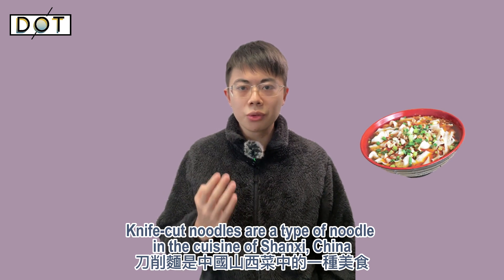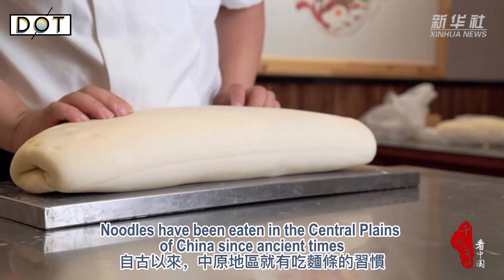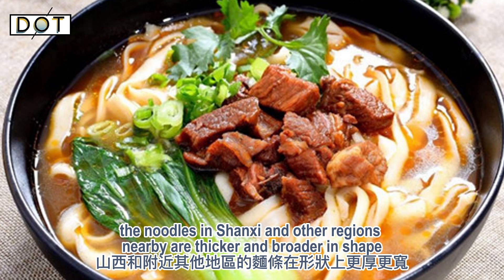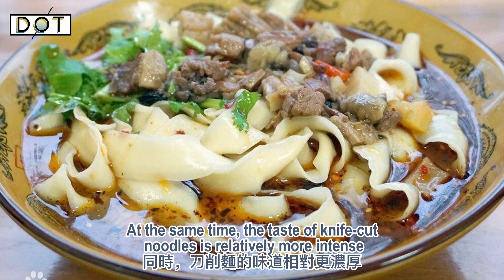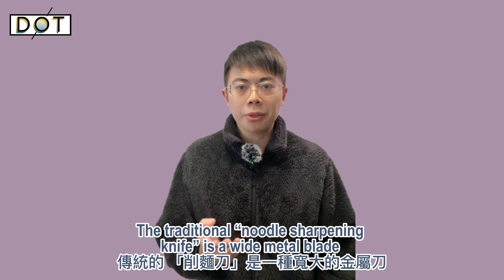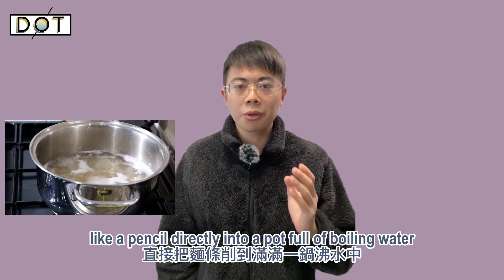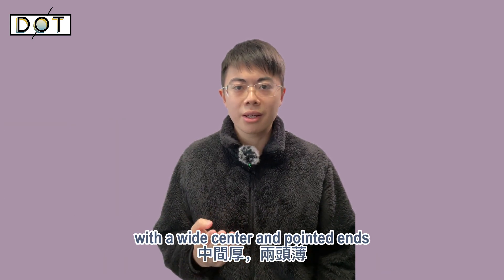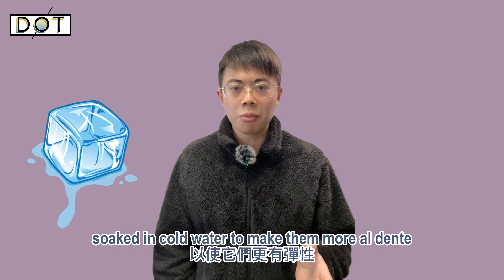Watch This | Knife-cut noodles: Traditional Shanxi cuisine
Knife-cut noodles are a type of noodle in the cuisine of Shanxi, China.
Noodles have been eaten in the Central Plains of China since ancient times. Unlike some noodles in the south, the noodles in Shanxi and other regions nearby are thicker and broader in shape. At the same time, the taste of knife-cut noodles is relatively more intense, making it a bit challenging for those who like to eat lighter meals.
The traditional “noodle sharpening knife” is a wide metal blade that is raised at both ends and can sharpen the noodle like a pencil directly into a pot full of boiling water.
In this way, the noodles can have a triangular cross-section with a wide center and pointed ends. When cooked, the noodles are usually soaked in cold water to make them more al dente.